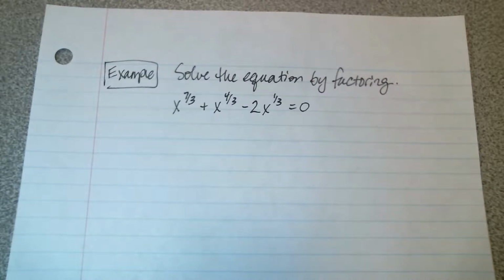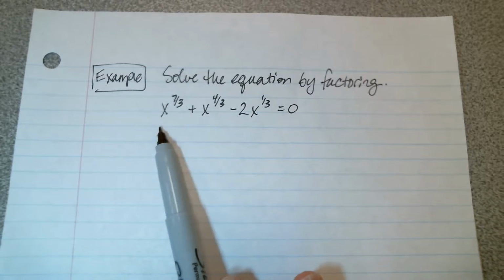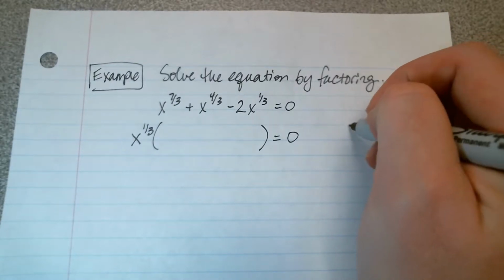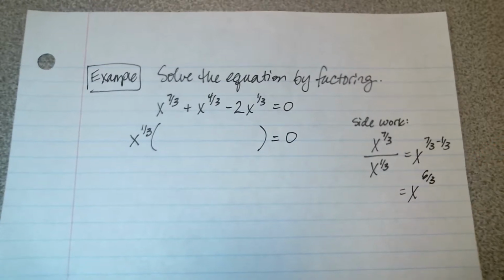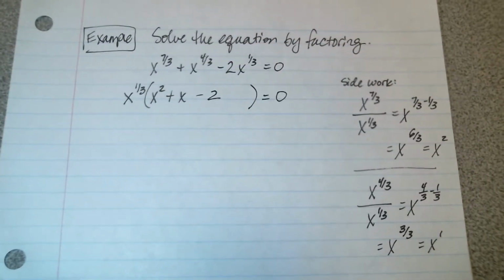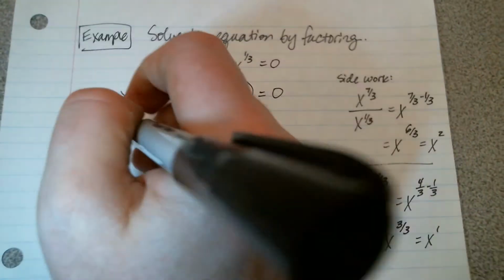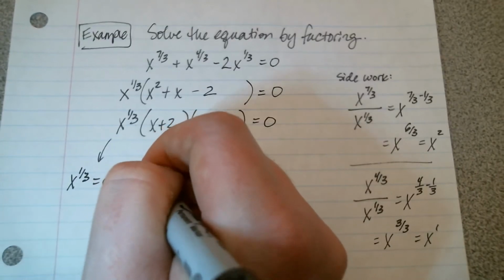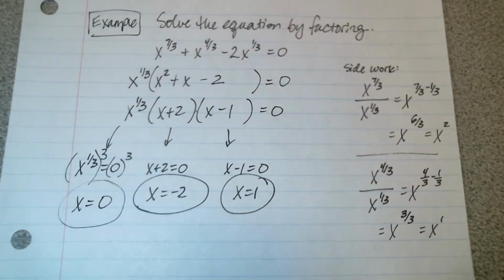Solving a polynomial-like equation